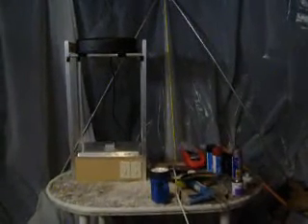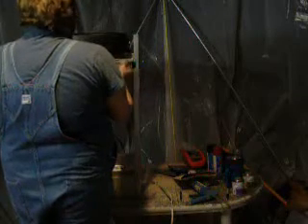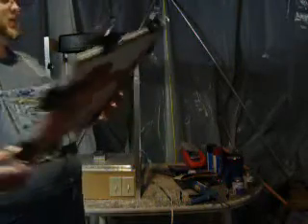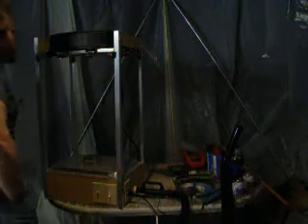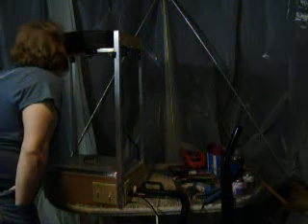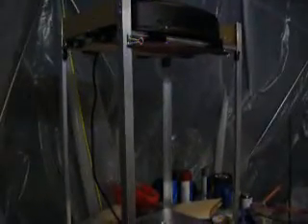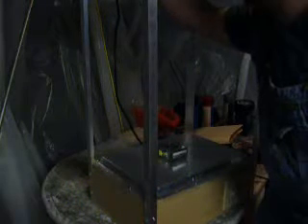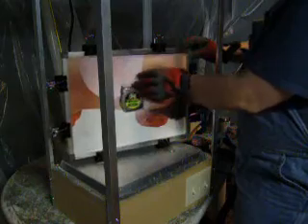Vacuum Former #3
yesss... this time we pull our first form, ever... this has been my most immediately rewarding project to date, cant wait to get some useful bucks made and pull some awesome forms. i guess i will have to work on the helmet forms next.